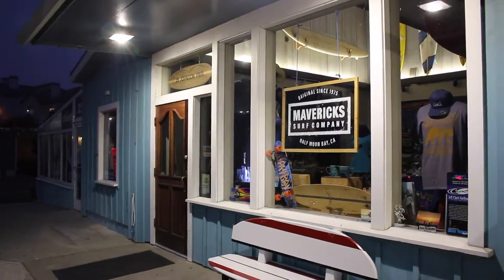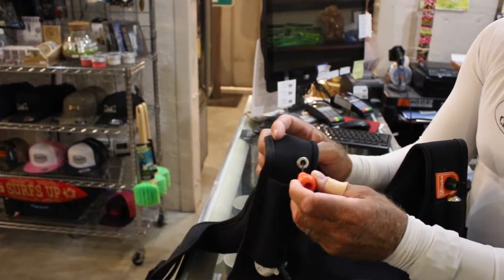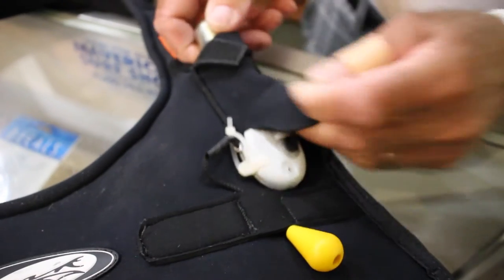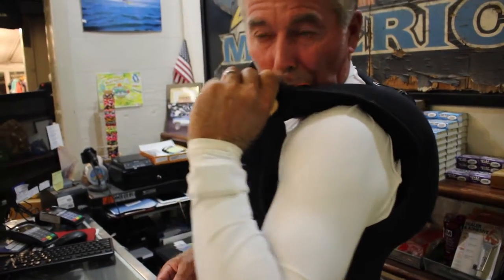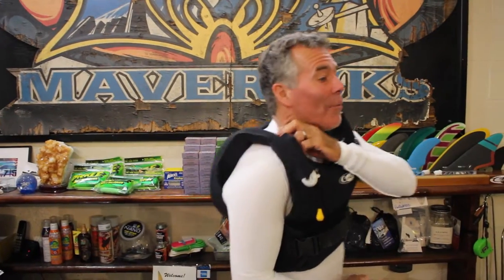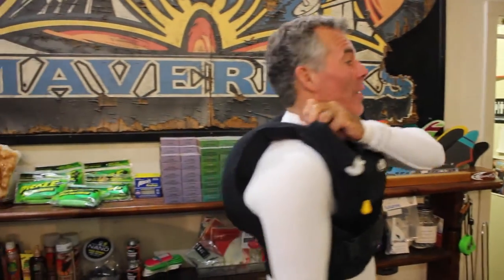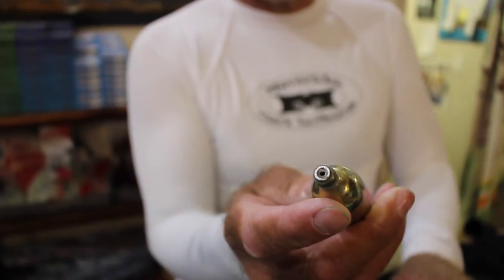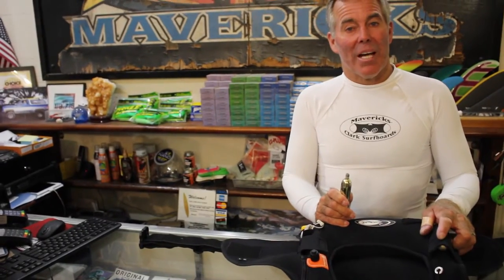Jeff Clark demonstrates his inflatable big wave surf vest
This is Jeff Clark's inflatable surf vest for big wave surfers. It is the first inflatable life vest developed for big wave surfers that is available for purchase online or in-store without additional training or certification:
It has 2 CO2 cartridges, manual inflation, and a quick-release valve for rapid deflation.

If you are flying in, to, or from the U.S.A. with an inflatable vest and C02 cartridges, download the required paperwork here:
Search for C02.